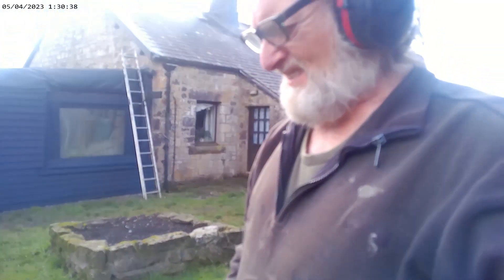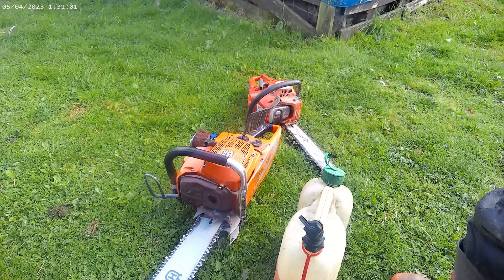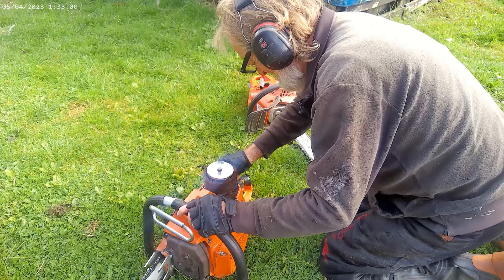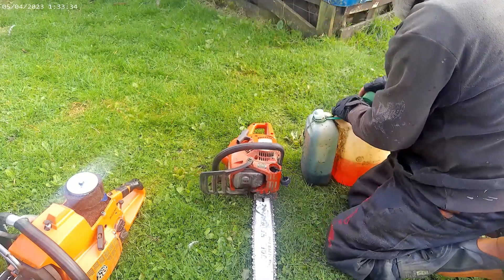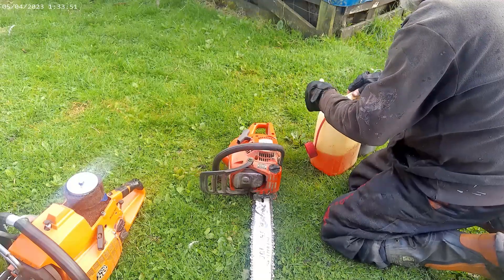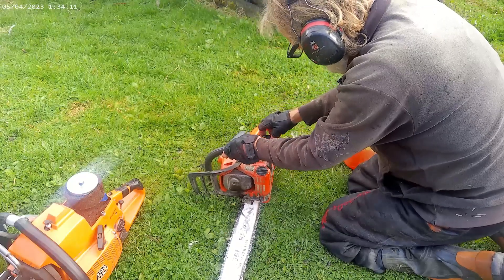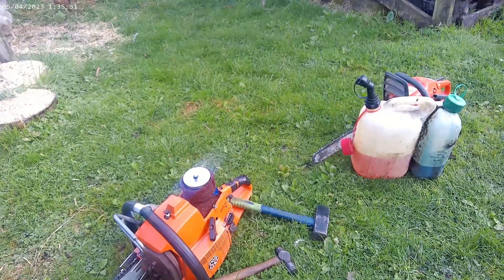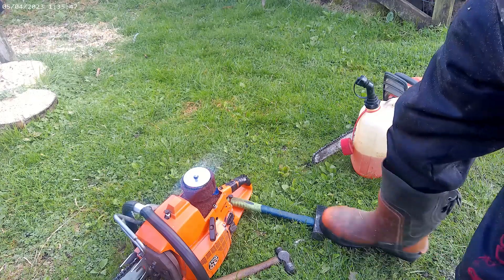Husqvarna 2100 Cold start with no Decompression and choke removed 5-6 pulls away we go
Husqvarna 2100 Cold start with no Decompression and choke removed 5-6 pulls away we go I always remove Choke mechanism or our saws ,good for 5-7% more airflow, as shown by flowbench testing.     (Flow Passage Control) Couple of squirts neat petrol down through air filter always helps. 2 Handed pull helps if you a wee girlie.
                                          Mrs Digwell. F.A.O.B. of the old "Fella".